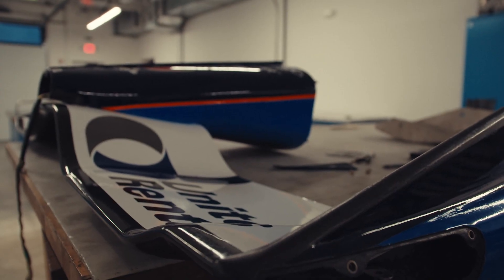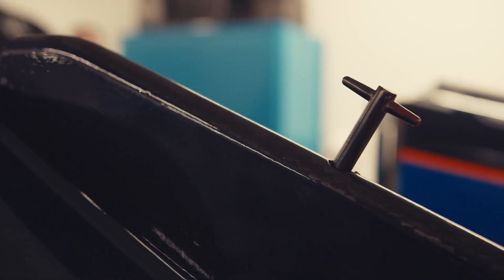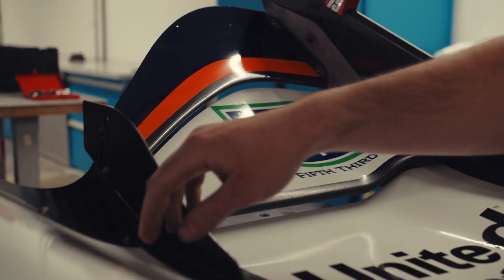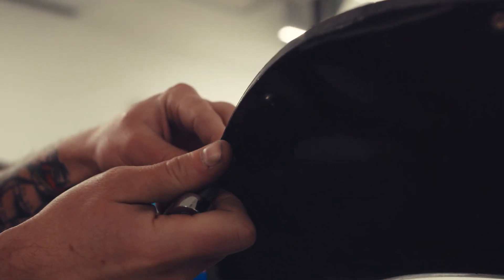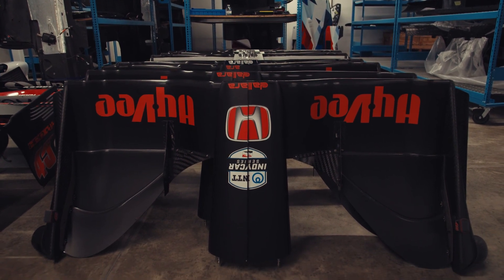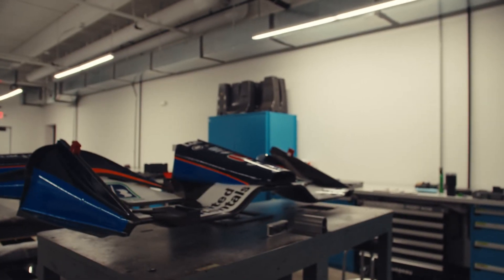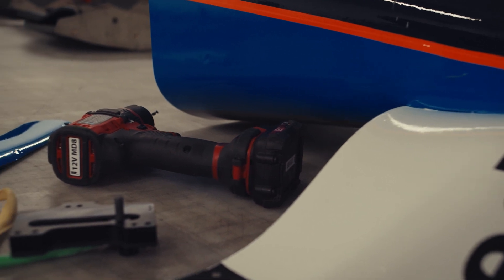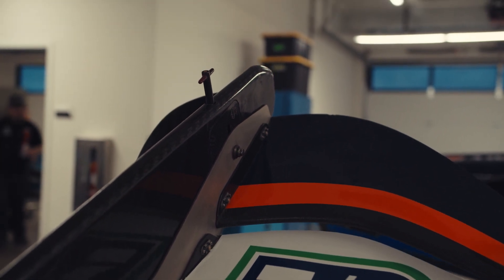TechTuesday: INDYCAR Front Wing Build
In this episode of TechTuesday, we take you into the RLL wing assembly room for a front wing build! The front wings are able to be adjusted from track to track and also DURING the race.